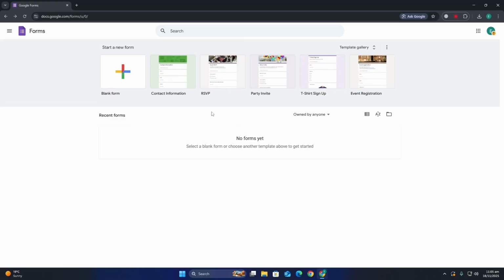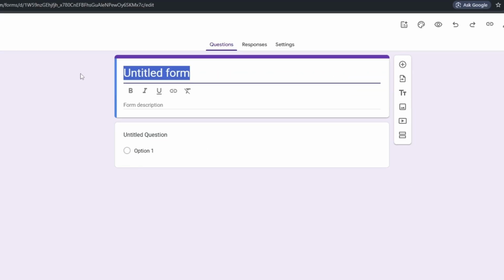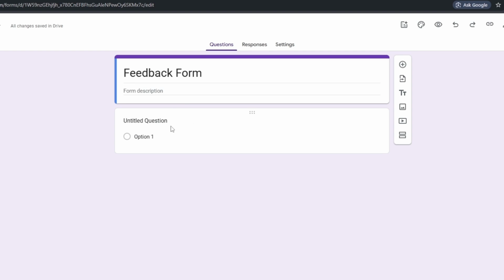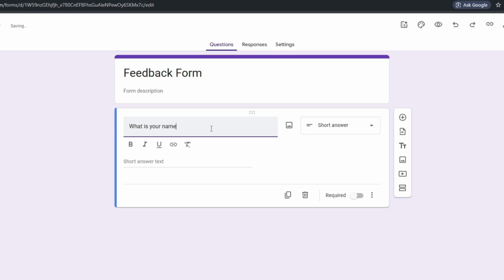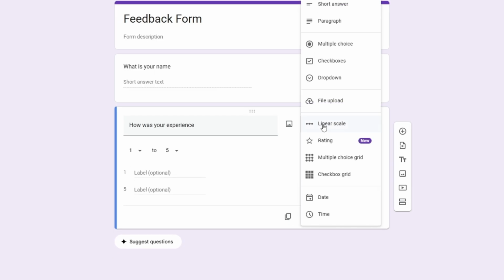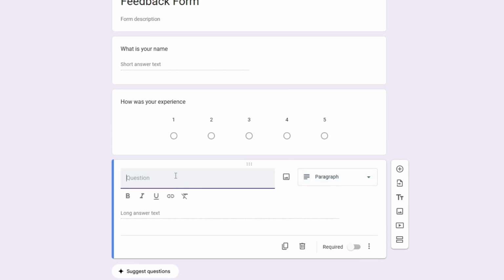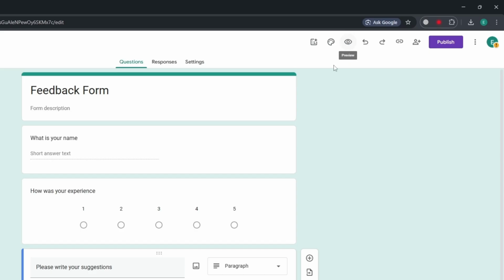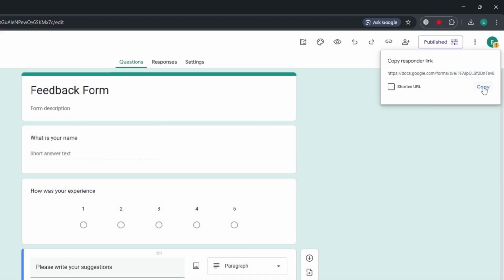How to CREATE A FEEDBACK FORM in Google Forms - Step by Step 2026!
Want to collect honest, helpful feedback? In this step-by-step tutorial, you'll learn how to build a clean, professional Feedback Form using Google Forms — no tech skills needed. Whether you're collecting customer opinions, student reviews, or event feedback, this guide will walk you through everything.

       How to start a new Google Form from scratch

       Setting up the title and form description ("Feedback Form")

       Creating different types of questions:

       Short answer (e.g. "What is your name?")

       Linear scale (e.g. "How was your experience?" rated 1–5)

       Paragraph for detailed suggestions

       Making a question required or optional

       Customizing your form's look (themes, colors, background)

       Previewing the form to see how it looks to users

       Publishing the form and sharing the link

🕒 Timestamps
0:00 – Intro: Why create a feedback form
0:05 – Opening Google Forms and starting a blank form
0:18 – Naming your form and adding a description
0:29 – Adding a (short answer) question
0:45 – Adding a (linear scale) question
0:57 – Adding a (paragraph)question
1:04 – Making questions required
1:11 – Customizing the appearance: theme, color, and background
1:19 – Previewing your form
1:26 – Publishing your form and sharing the link

          Easy and Beginner-Friendly: No prior experience required — I break down each step clearly.

          Build a Functional Feedback Tool: Create a form that's meaningful for gathering real input.

          Professional Look: Customize the design so it looks polished and matches your brand or style.

          Instantly Shareable: Learn how to generate and copy a shareable link so you can start collecting feedback right away.

          Versatile Uses: Use this feedback form anywhere — business, education, events — or simply to improve your work.